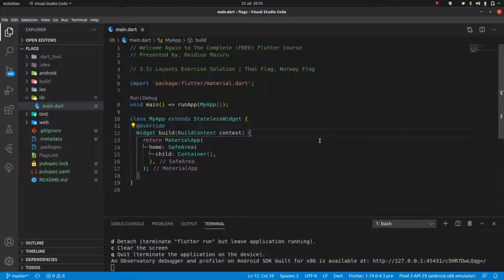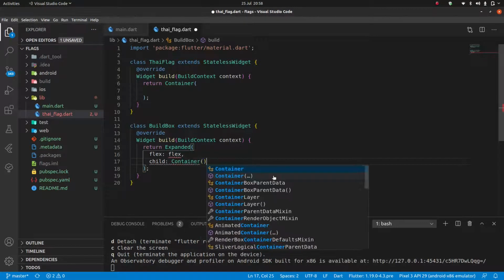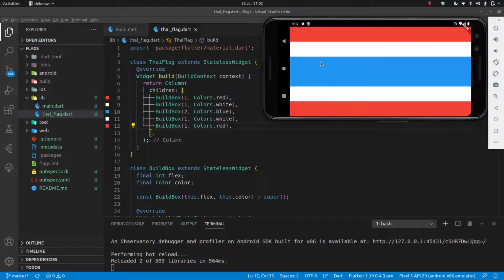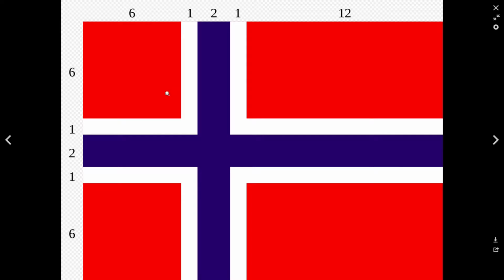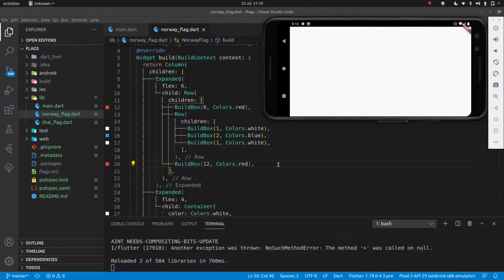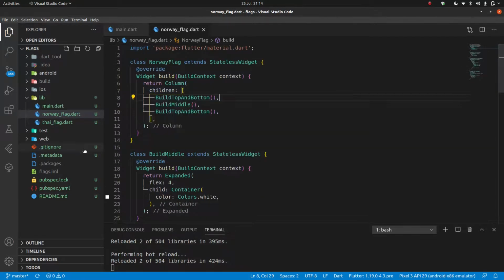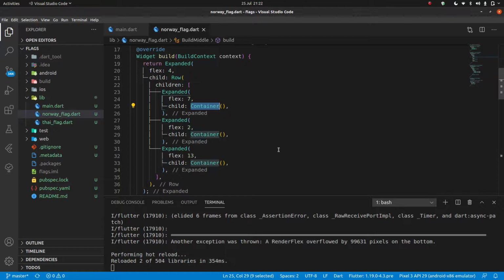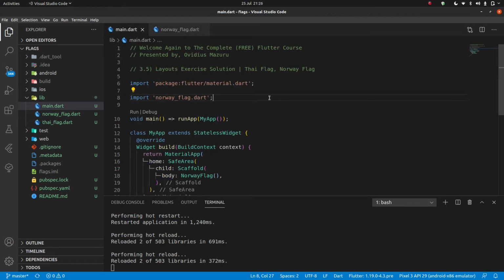3.5) Making a Norwegian Flag in Flutter | The Complete (FREE) Flutter Course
In this video, we go over the solution to last time's exercise.  We build a Thai flag and a Norwegian flag using just Flutter's layout widgets -- row, column, and container.